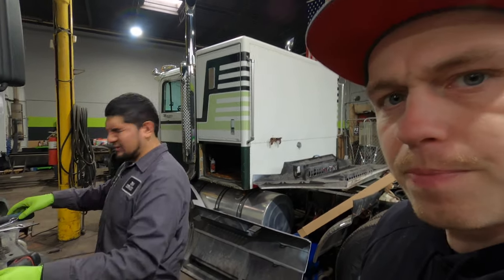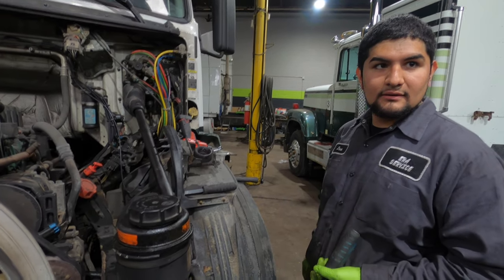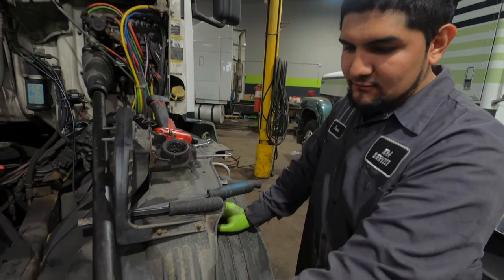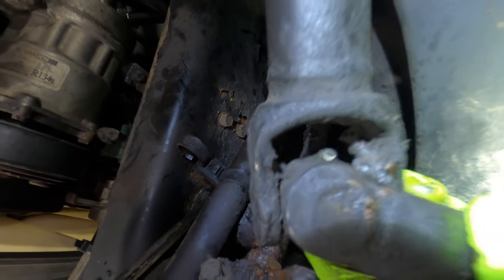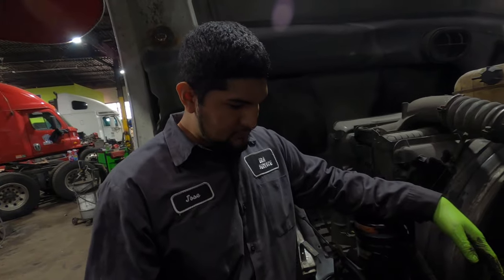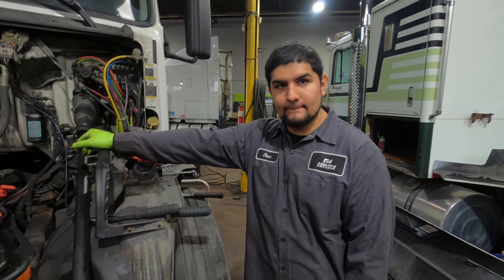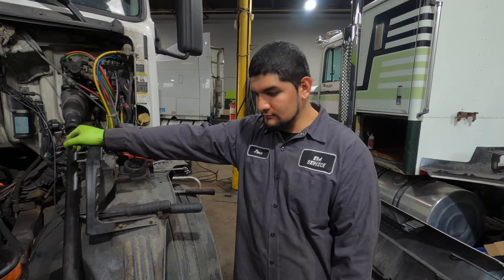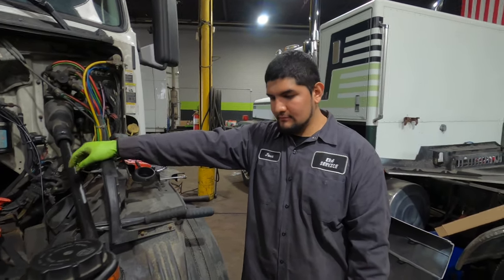Hard Steering? Check This. Don't loose control of your truck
Hey Truckers! This truck developed as steering problem and the fix is a pretty common one. We walk you through the steering U joint issue on this truck and show you how it should work. This is an important grease fitting that is usually taken care of during preventative maintenance. How are your grease fittings looking?